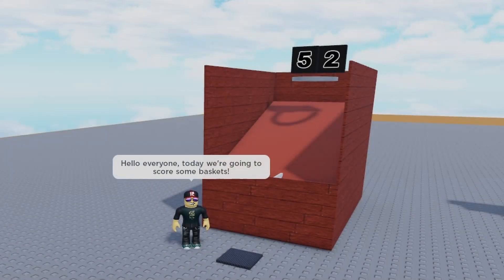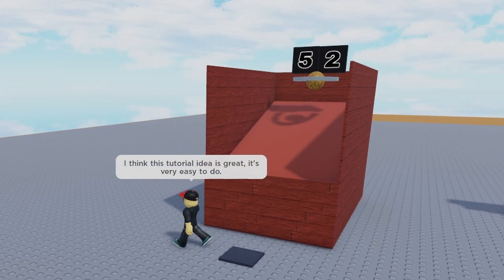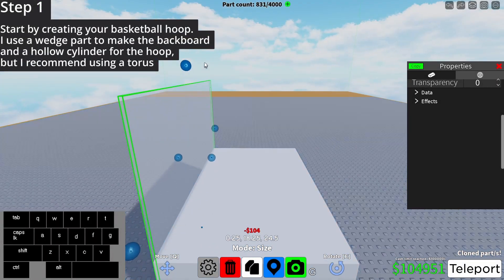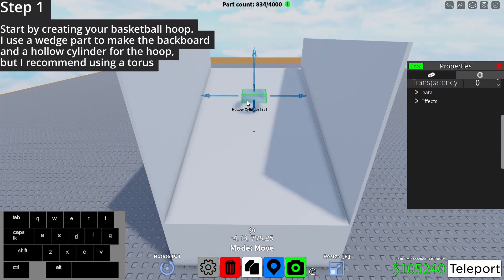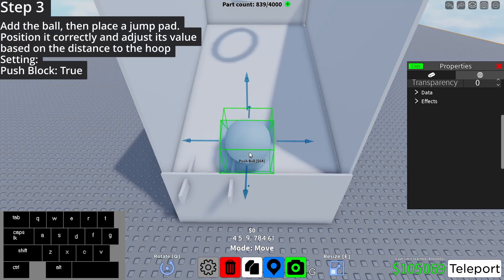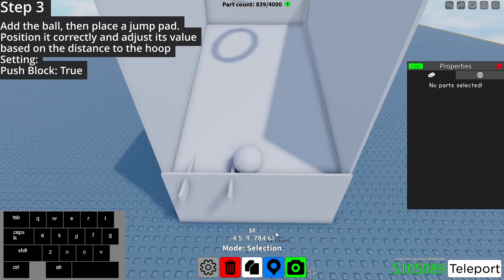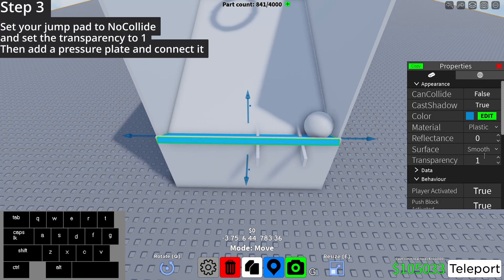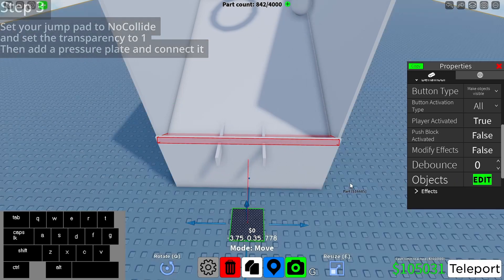How to Make a Basketball Hoop (Roblox Obby Creator)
-You can choose your own playback speed for the video for better understanding